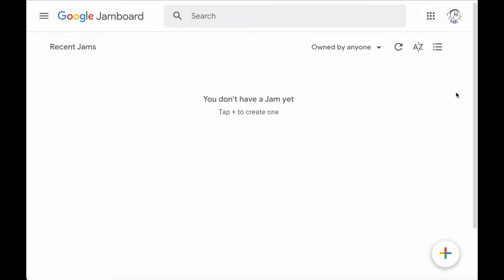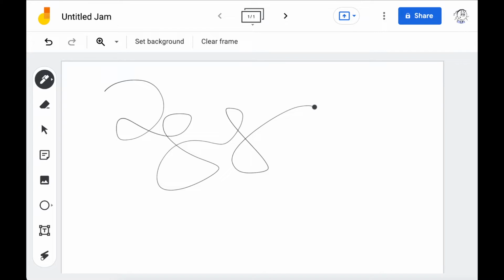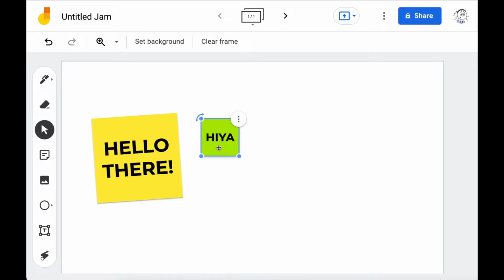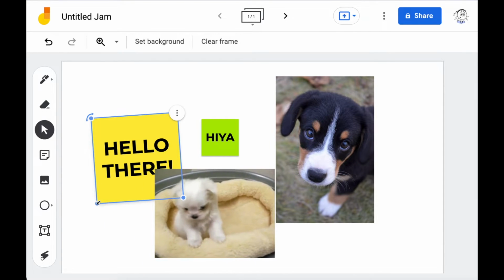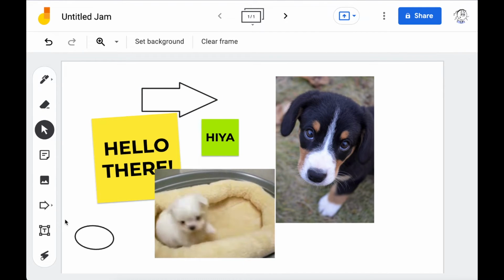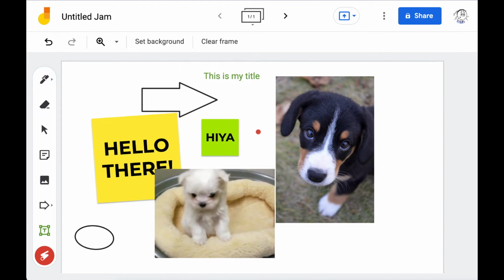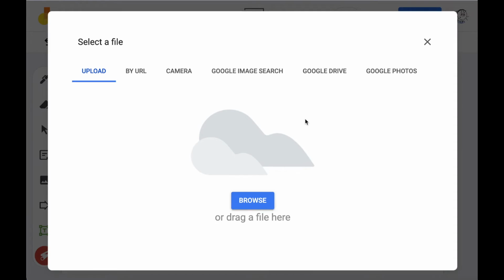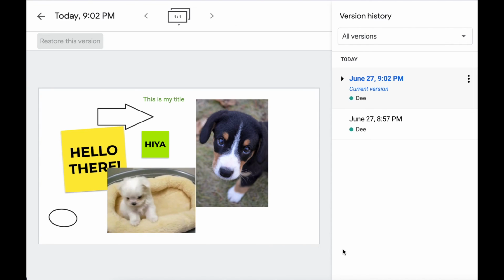How to use the Google Jamboard *Free* App (6 min)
Google Jamboard can be a great way to brainstorm, gather ideas and collaborate virtually with others. It's also included in the Google Suite of products. Here's a quick walkthrough on how to use this easy, fun tool.